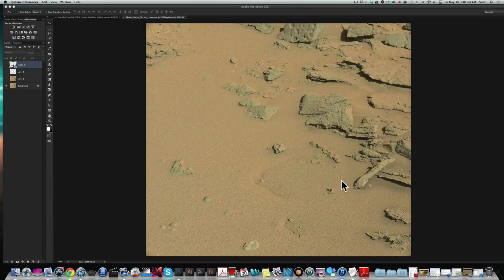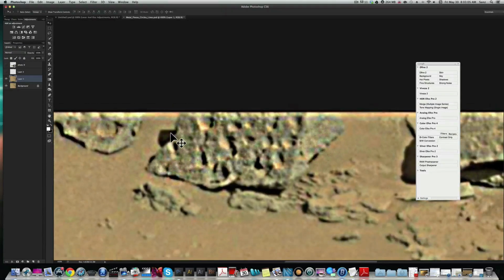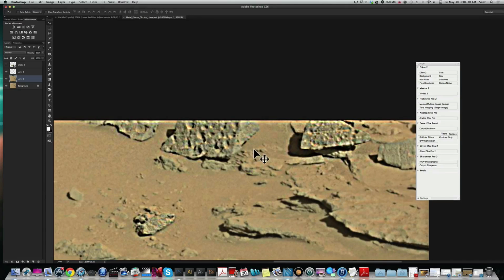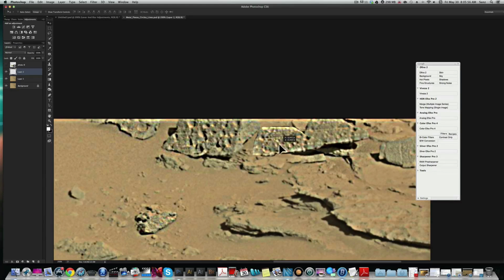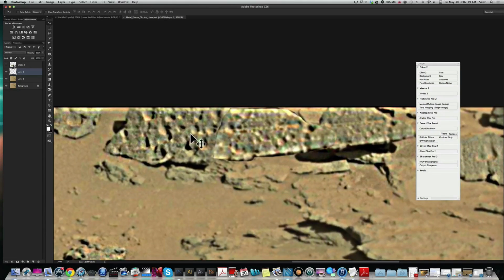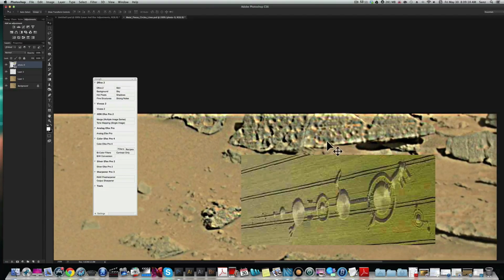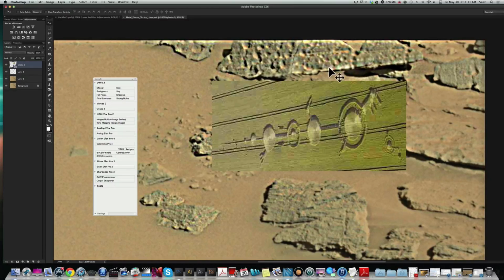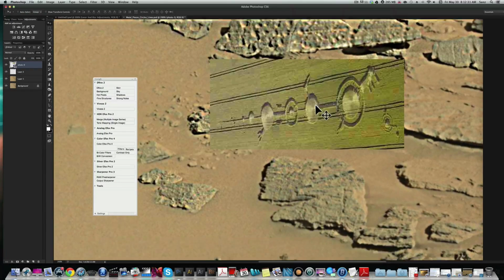Ancient Message carved into stone? Mathematical Sequence? You guys be the judge!! Curiosity SOL 632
Hey guys check this out !! Did Curiosity Rover stumble upon an ancient message carved into stone or Metal?!! This sequence is very similar to alot of circle and line patterns seen in crop circles !! Now im not saying they are related but they are eerily similar !! Check it out for yourself the links will be provided below including the reference . Im glad to create a video for you guys to show you that in my opinion MARS was or IS INHABITED!! the official link will be in the videos description !! . Like always IM LOOKING FORWARD to your feedback and comments !! Let me know what you think guys this anomaly is really interesting !!! TROLLS X OUT THE VIDEO AND GO JUMP OFF A HIGH BUILDING !! MARS UNMASKED IS HERE FOR THE LONG RUN , SO GET USED TO IT !

 I am a supporter of anybody that does what we do ! MY FRIENDS ARE LINKED BELOW SO GIVE THEM A LOOK !!

FEEDBACK IS WELCOME AS LONG AS ITS INTELLIGENT!! Im waiting for your comments to tell me what you think guys !!!

Check out my friends in other Mars ANOMALIES CHANNELS, linked below !!

Were in this for the same cause support us and well make a difference!!